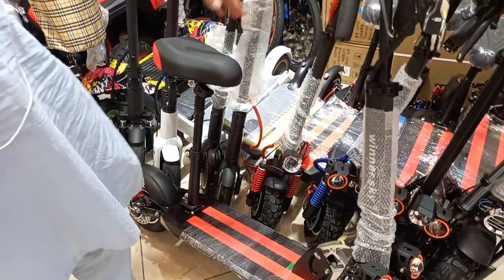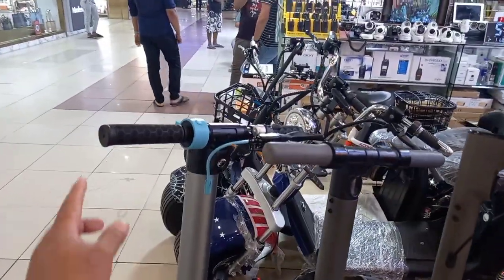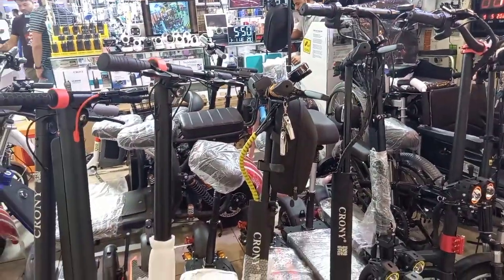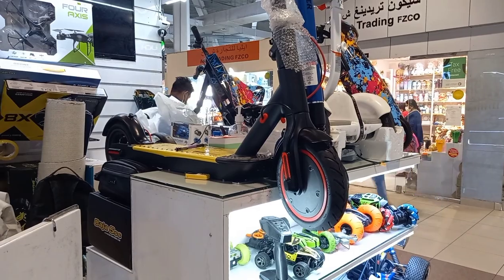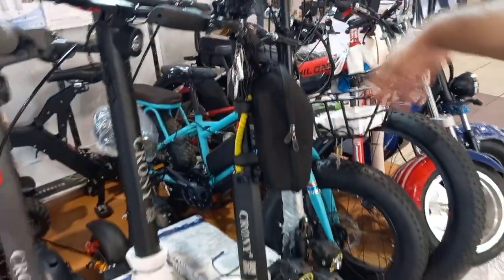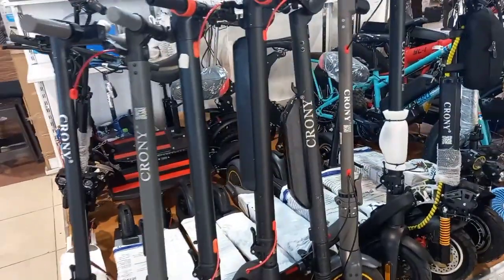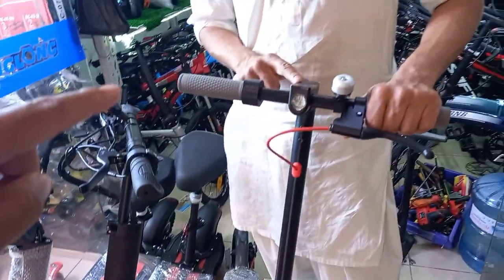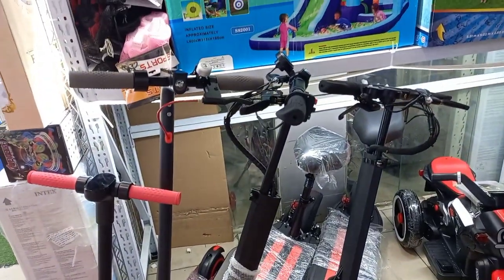Canvassing of E-bike @ Dragpn Mart-1 Dubai, UAE 🇦🇪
Hello guys our video content for today regarding prices for canvassing of e-bike here in dragon mart 1,Dubai as of May 2022.